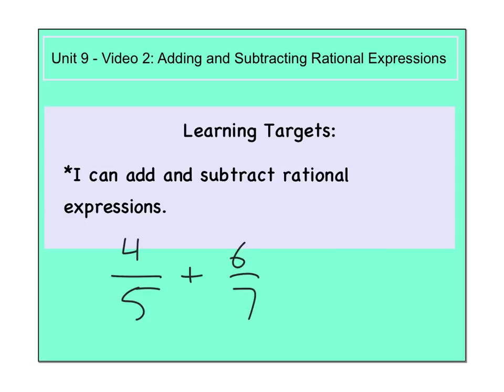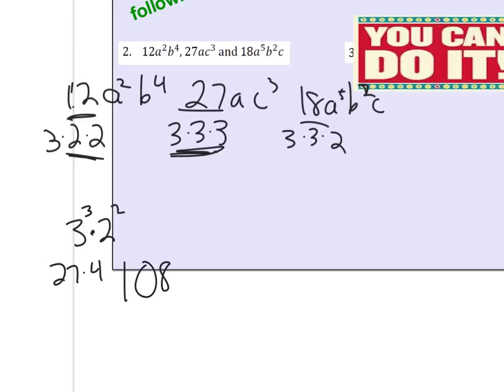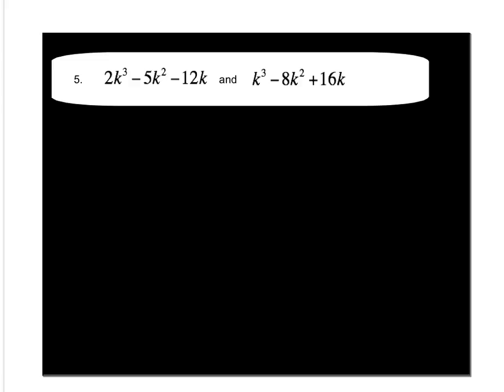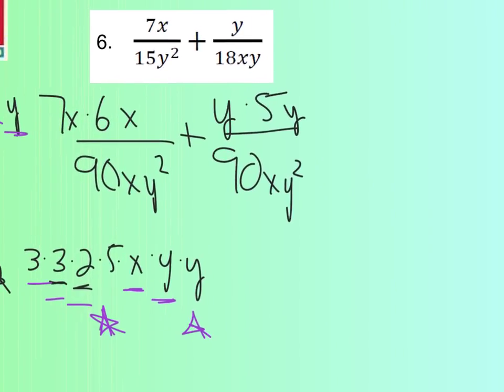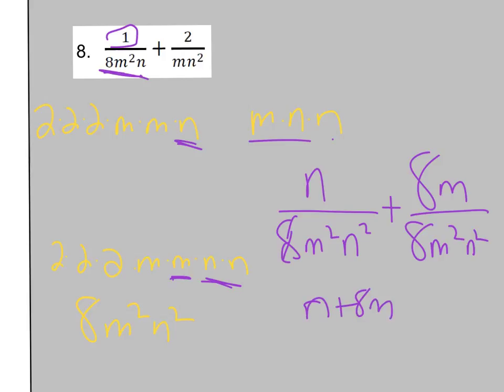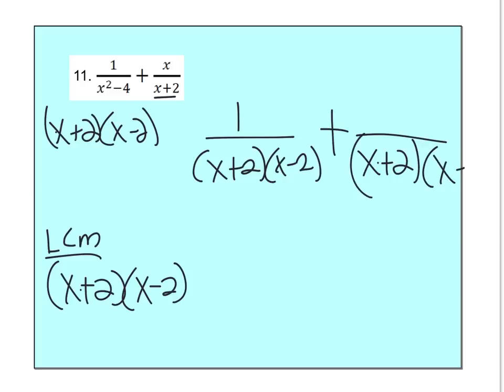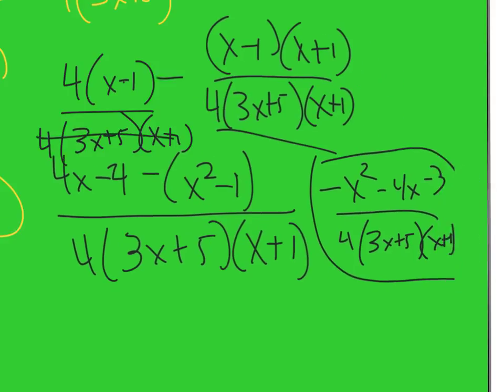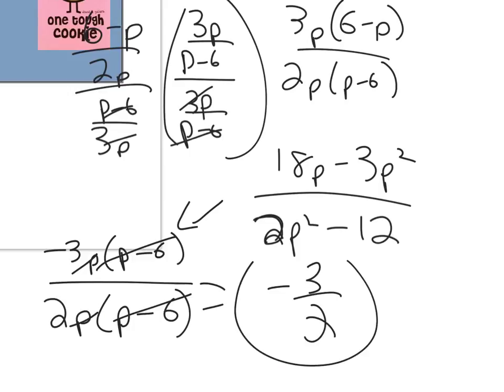9.2 AddSubtract Rationals Alg2B